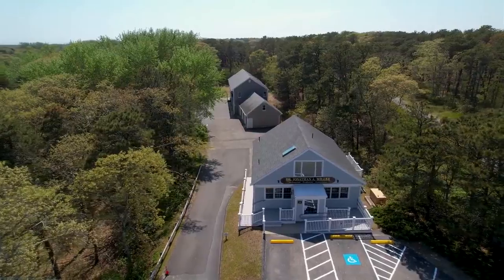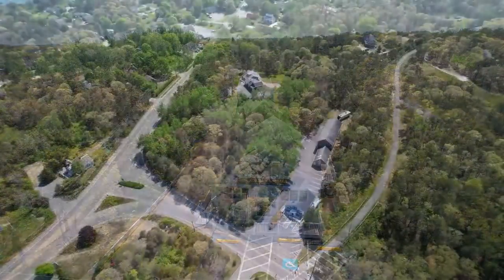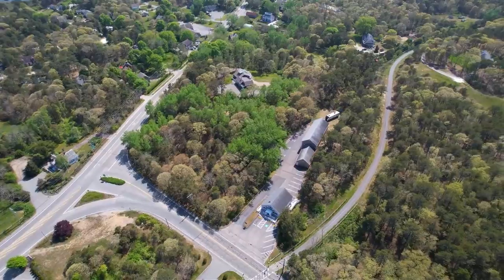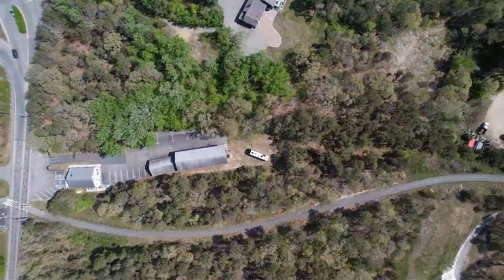31 Meetinghouse Road, Chatham, MA